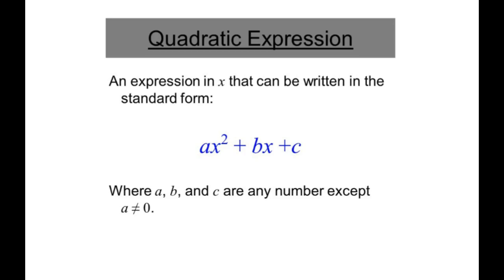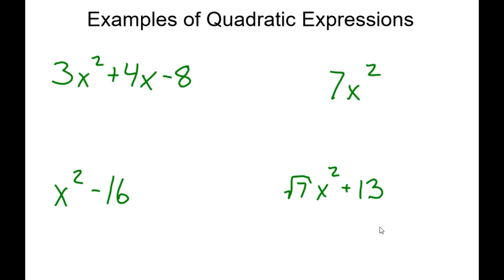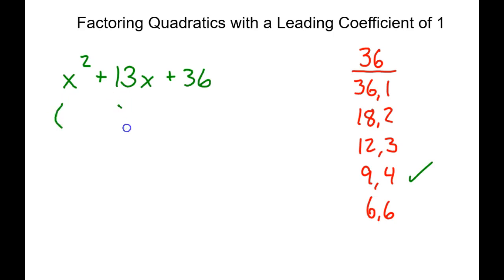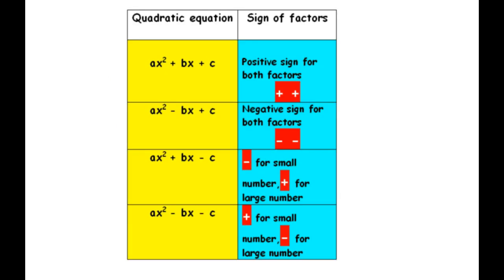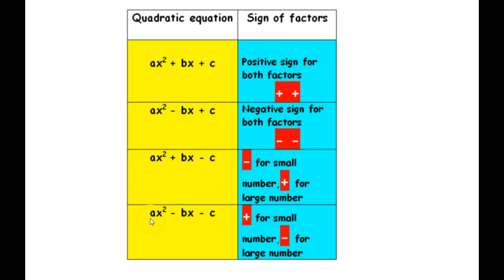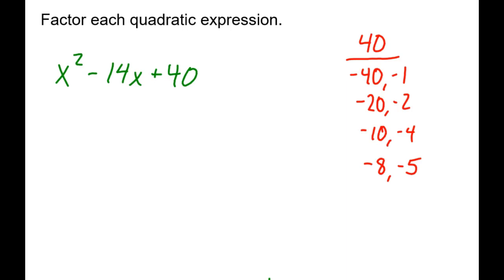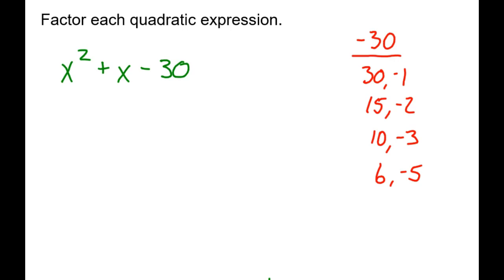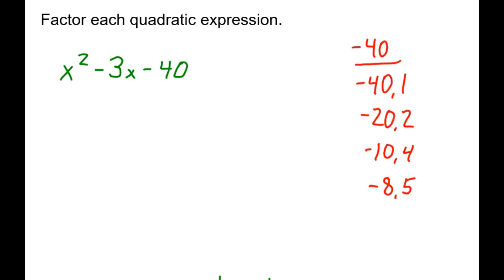Algebra 1 Unit 4A Lesson 1